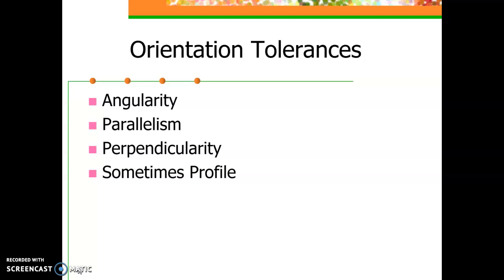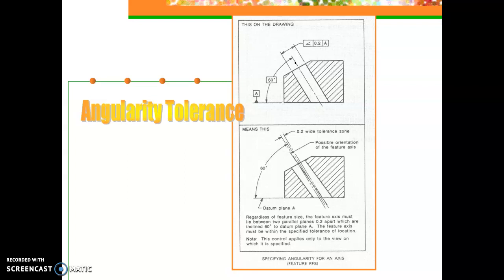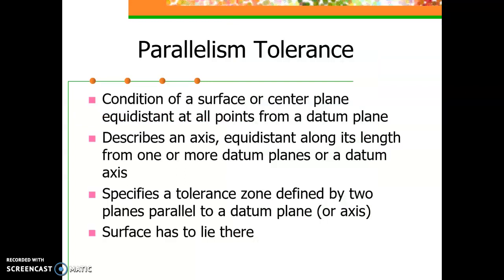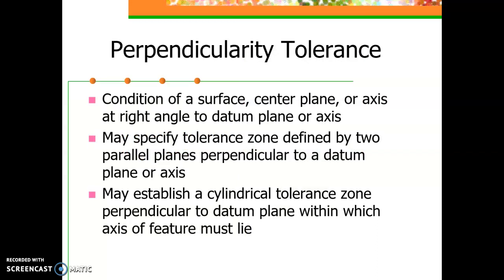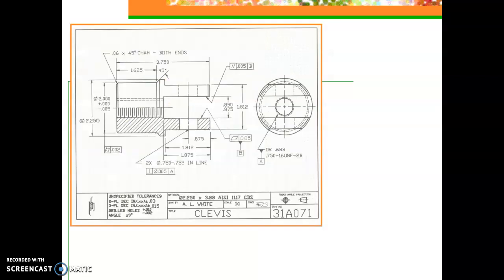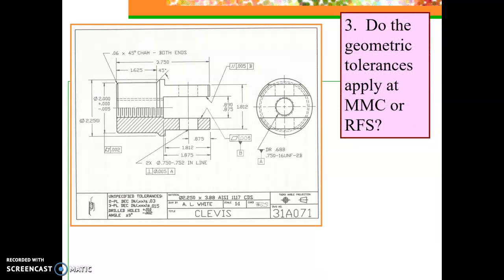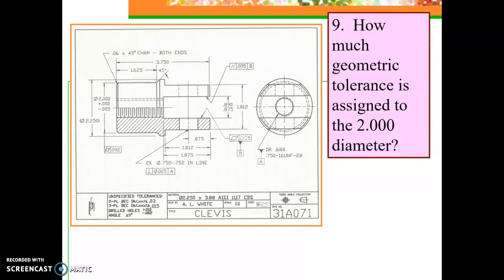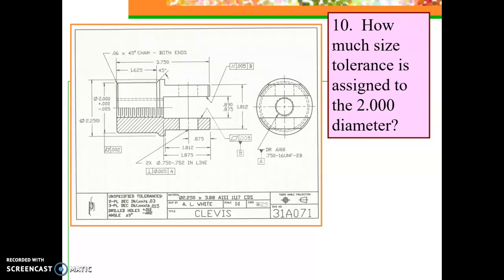BPR Unit 13 pt 2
Orientation Tolerances